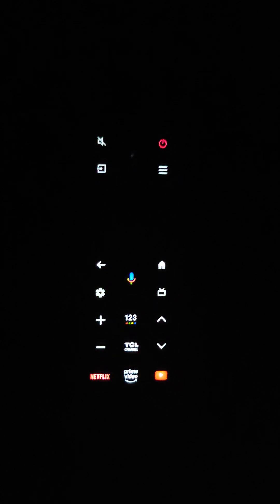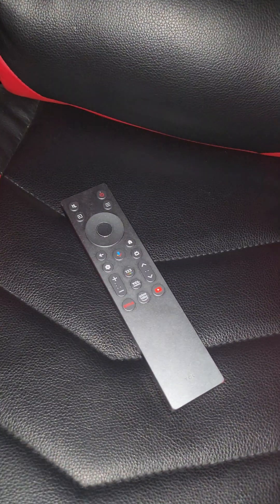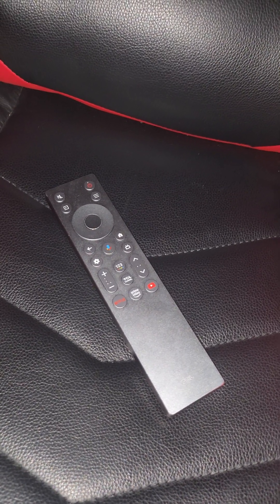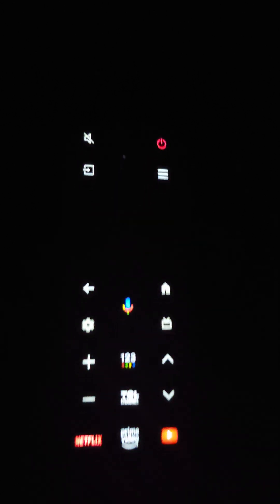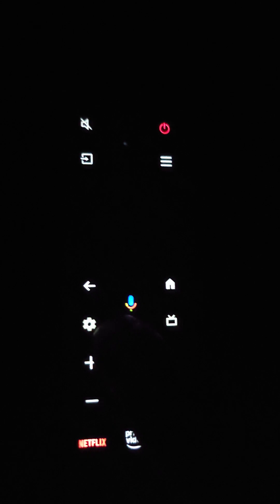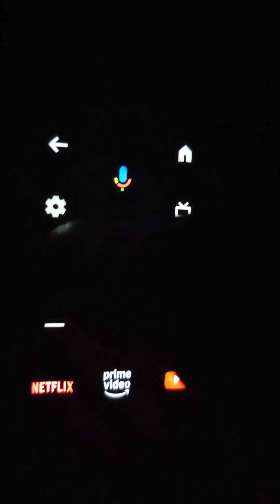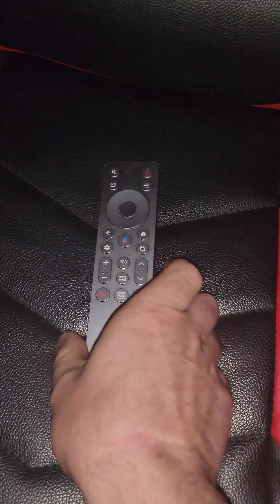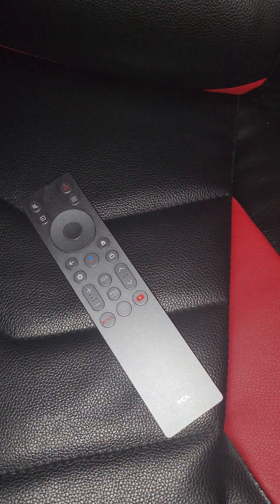TCL Tech Tips - RC933A remote - how to disable its backlight and make the battery life longer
RC933A available on C8K, Q8C, C9K, 115C7K, but not on X11K. X11K comes with RC933.